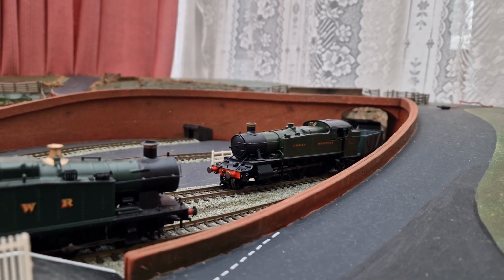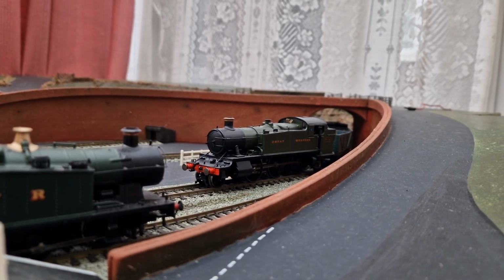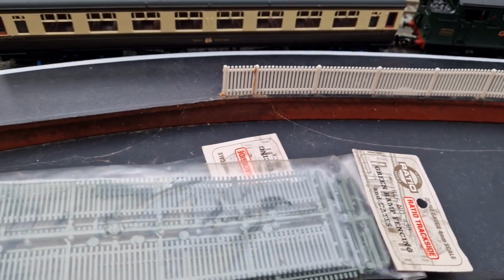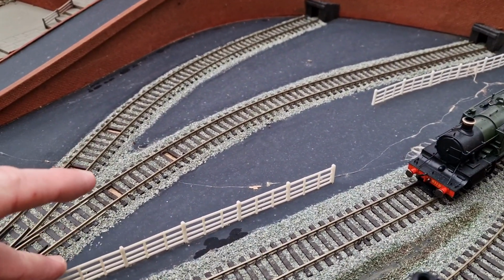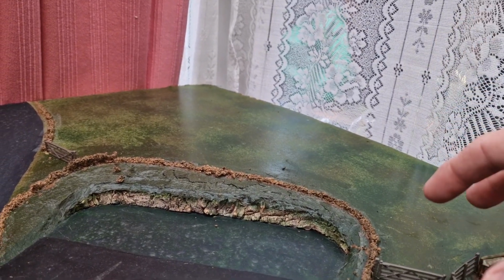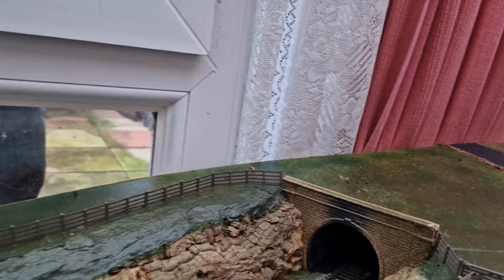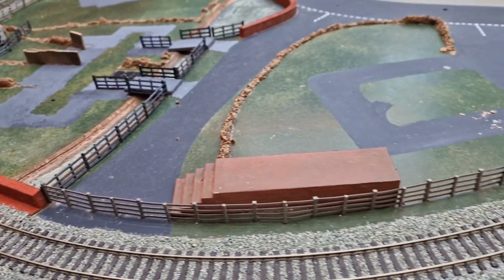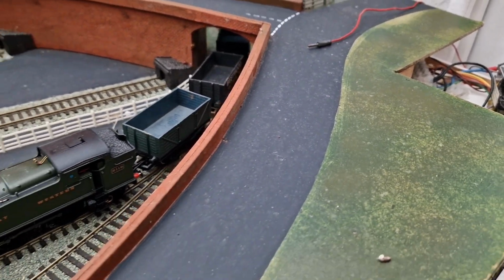New Layout Build Part 1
I was lucky nough to find this layout out side a house down the road from where I live. this episode i talk through my plans with the layout. I still have not decided a name but have decided it is based in the GWR area.